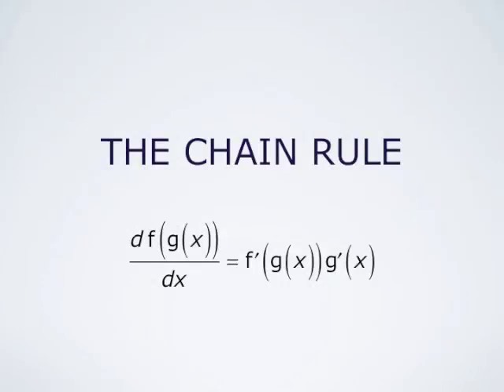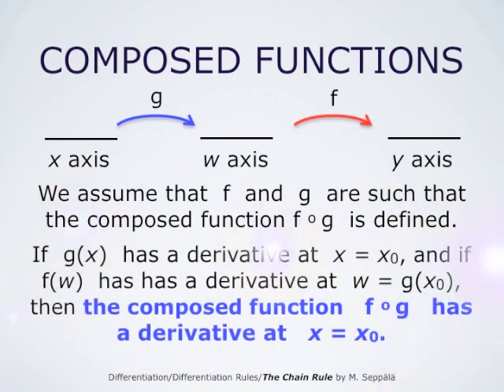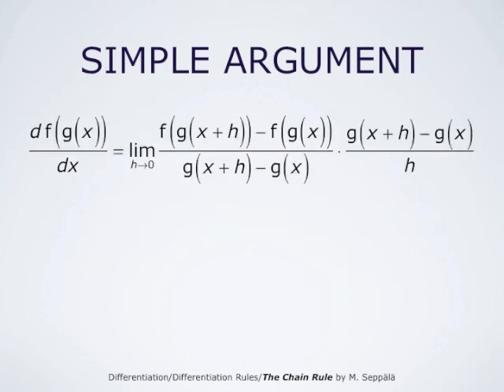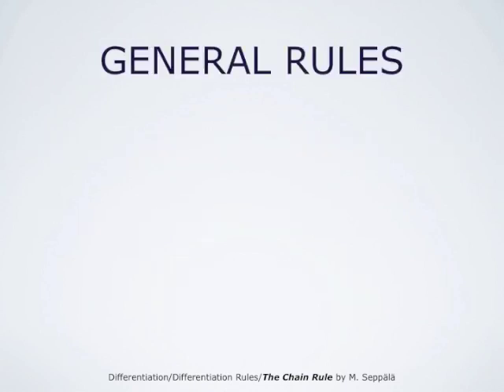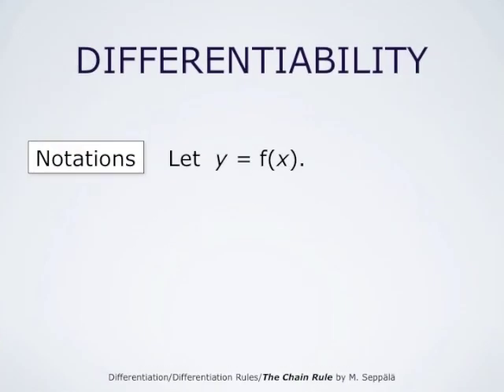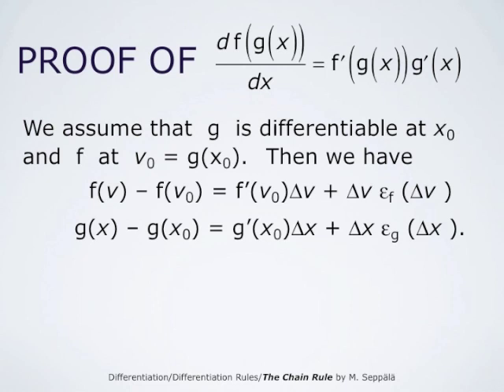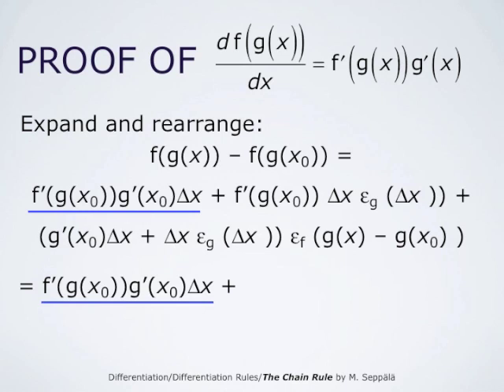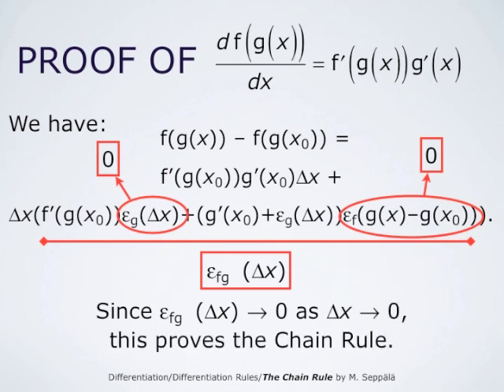The Chain Rule